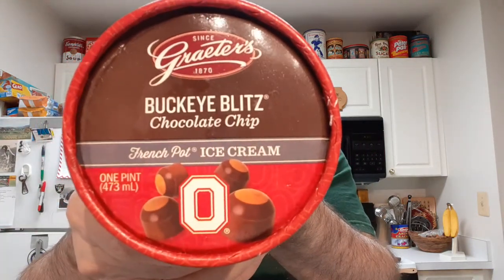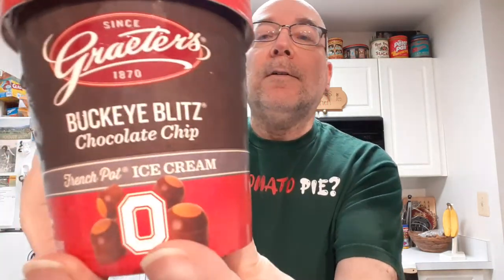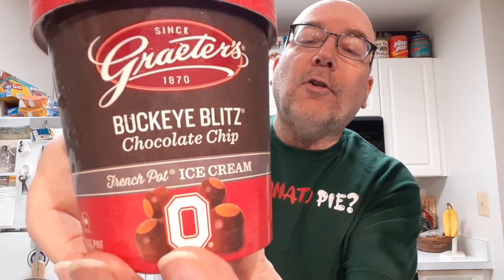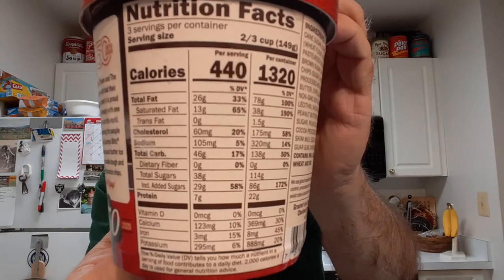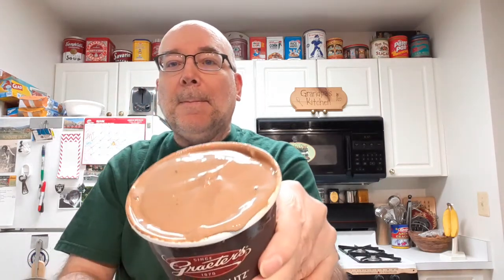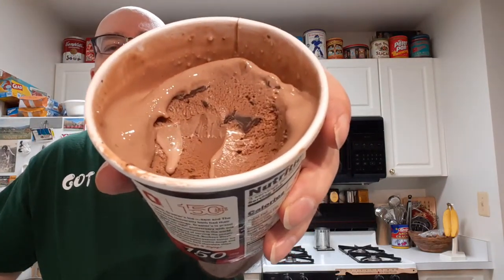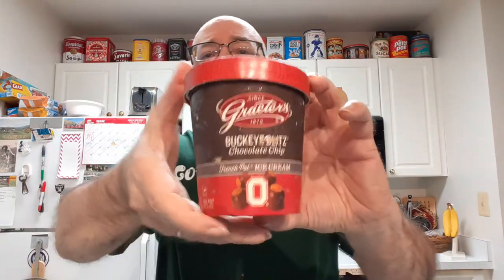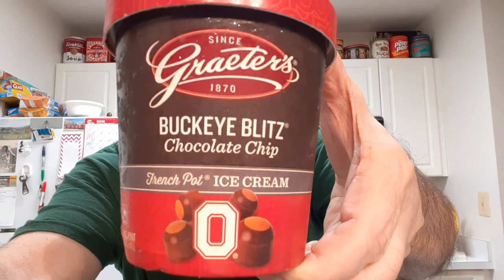Graeter's Buckeye Blitz Ice Cream Tasting